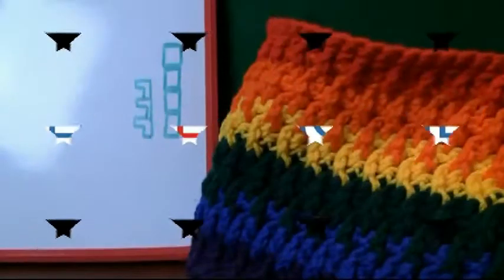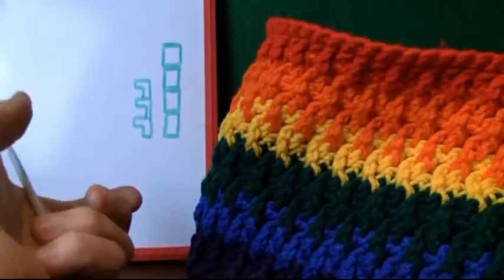Left Hand: Double Crochet Front Post dcfp | The Crochet Crowd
Mikey from Mikeyssmail takes you through using the Front Posts. Fancy patterns talk about this in patterns. They call it FPDC = Front Post Double Crochet. Mikey shows you how to crochet and where to place your crochet hook in this tutorial. This is used in fancy patterns like Zig Zag Crochet Stitch Patterns and Ripple Stitch Patterns. Left Handed Tutorial

We have new videos launching every week, see the latest videos added crochet learntocrochet crochettutorial .